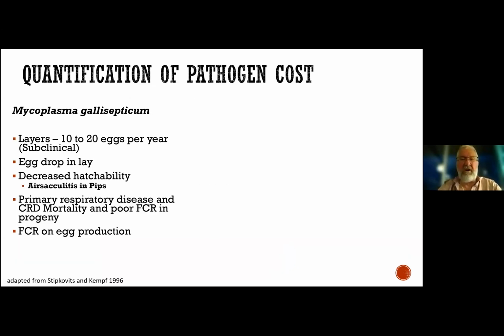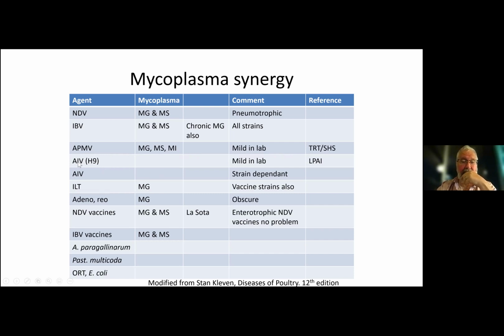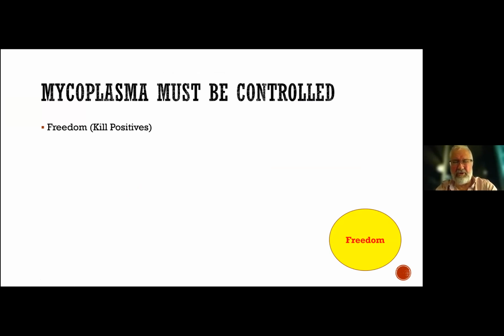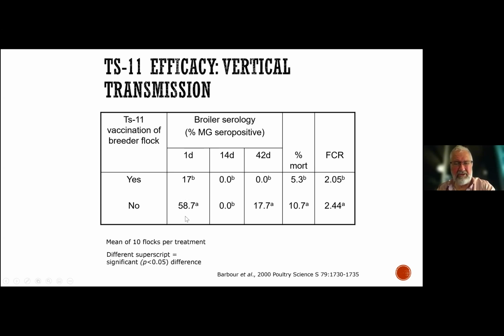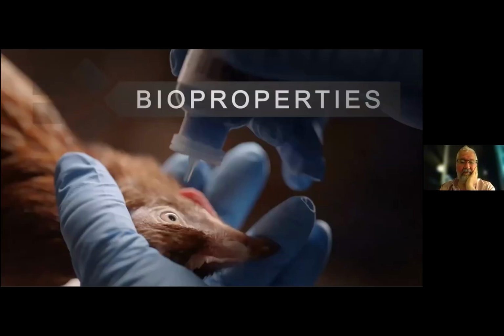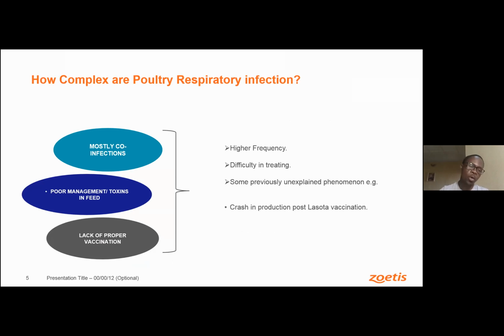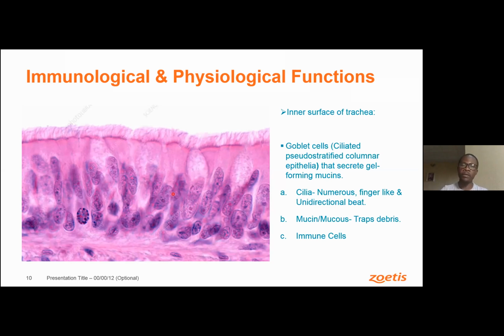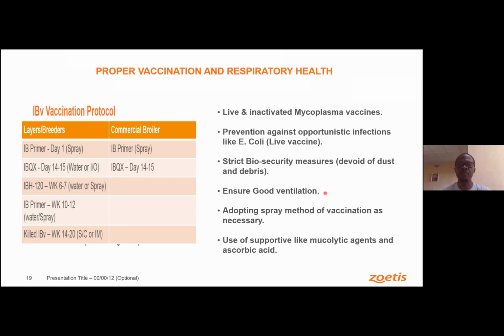Overcoming The challenge of Early Respiratory Disease Complex (ERDC) In Nigeria Poultry Space.